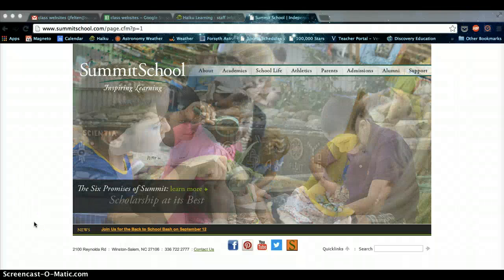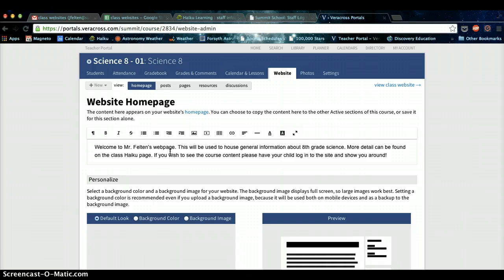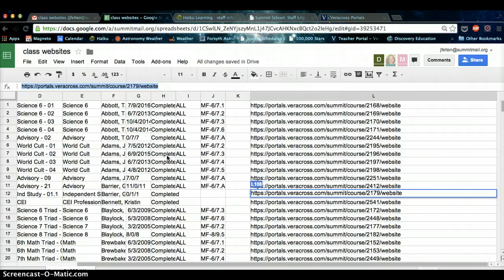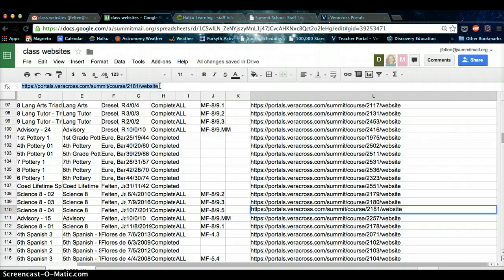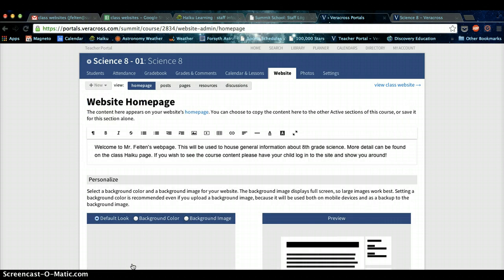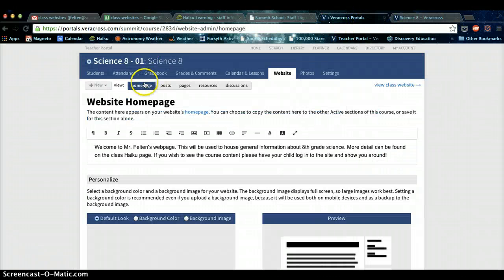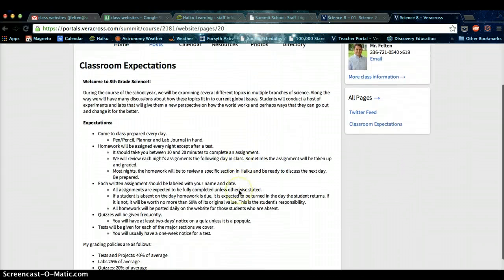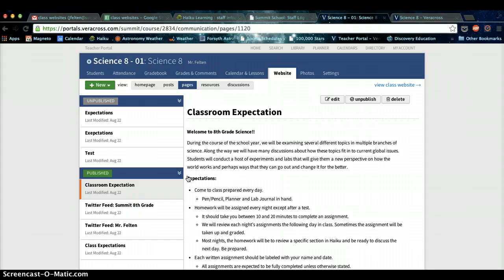Veracross: Migrating Webpages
How to migrate a webpage from last year's class.